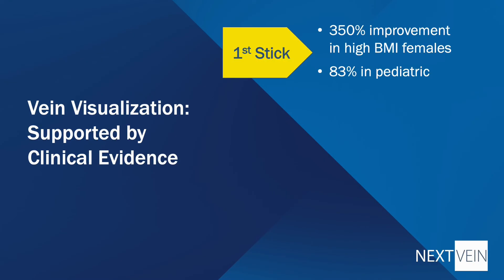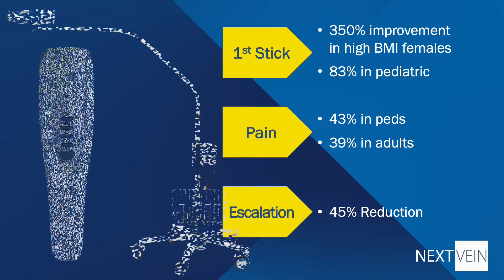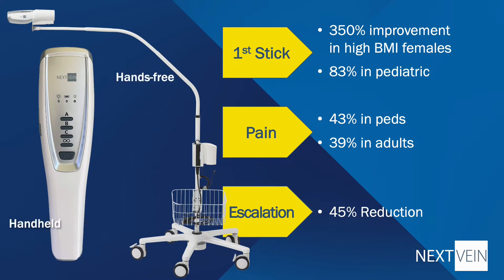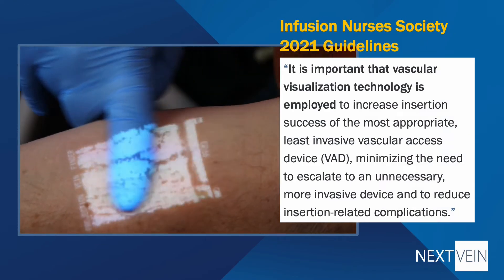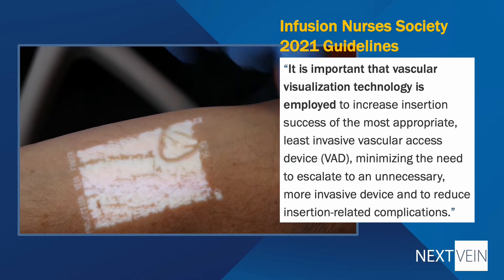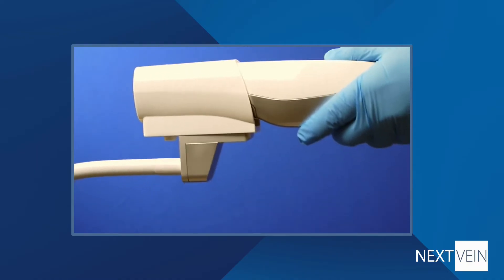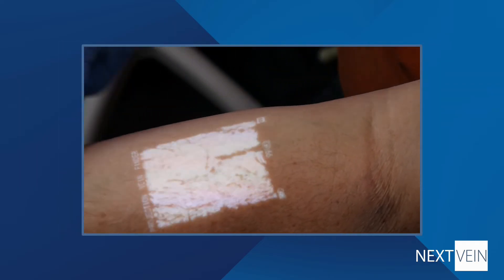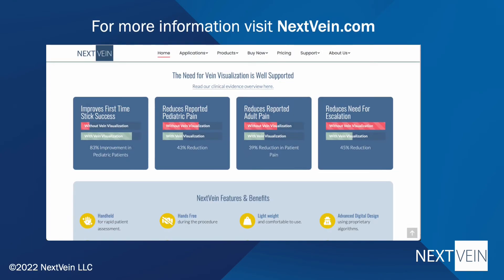IV Starts using the NextVein, an Affordable Vein Finder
This video demonstrates how the text on the border of the projection helps the user hold the device at the proper distance from the body. Vein finders have become the standard of care for successful IV starts, venipuncture, and vein avoidance for aesthetic injectables. NextVein can improve patient care with full-featured, high-quality vein visualization that’s affordable in every application.

Vein finder devices are also known as vein illumination and vein visualisation.